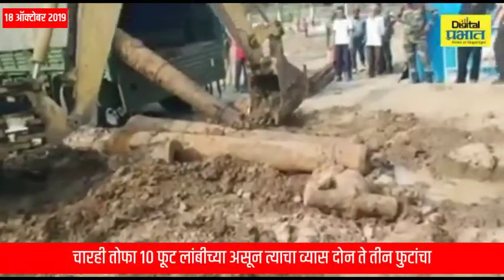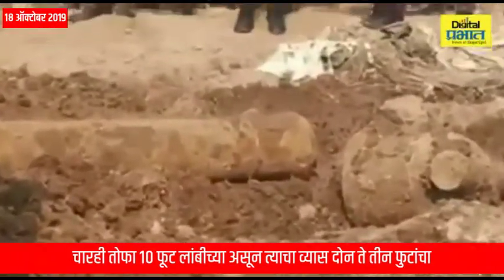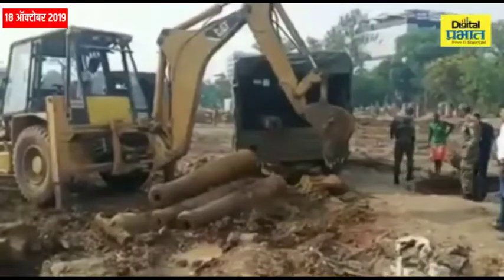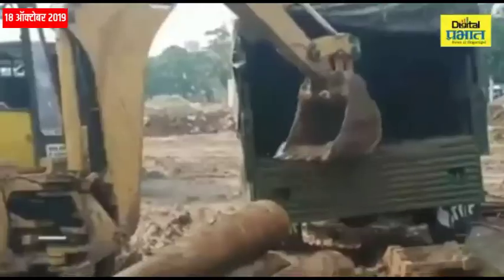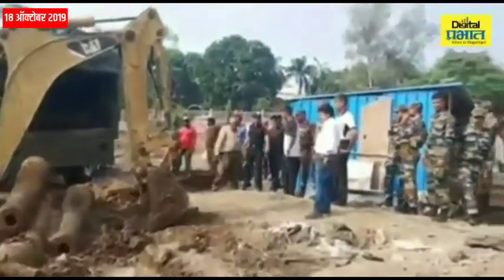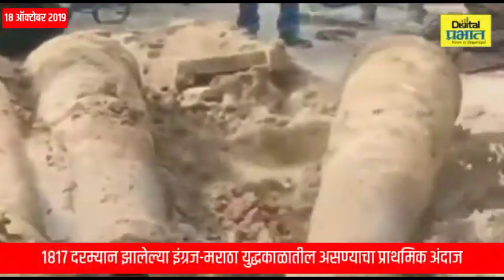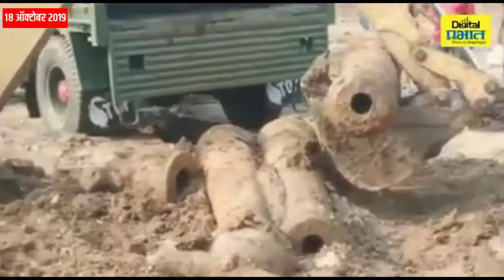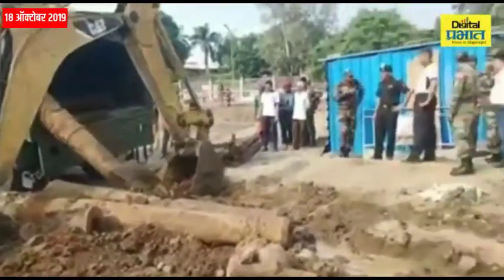नागपुरात खोदकाम करताना सापडल्या २०० वर्ष जुन्या तोफा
नागपूर - नागपुरातील ऐतिहासिक कस्तुरचंद पार्क मैदानावर खोदकामादरम्यान चार भल्या मोठ्या तोफा सापडल्या आहेत. तोफा सापडल्याची माहिती मिळताच प्रशासकीय अधिकारी, पोलीस, सैन्य दलातील अधिकारी व बघ्यांची गर्दी येथे वाढली आहे.
सध्या कस्तुरचंद पार्क मैदानावर सौंदर्यीकरणाचे काम सुरु आहे. त्याचेच खोदकाम सुरु असताना गुरुवारी रात्री या तोफा जमिनीत चार फूट अंतरावर आढळून आल्या आहे. या चारही तोफा 10 फूट लांबीच्या असून त्याचा व्यास दोन ते तीन फुटांचा आहे. या तोफा 1817 दरम्यान झालेल्या इंग्रज-मराठा युद्धकाळातील असाव्यात असा प्राथमिक अंदाज वर्तवण्यात आला असून आणखी दारुगोळा सापडण्याचा अंदाज आहे.